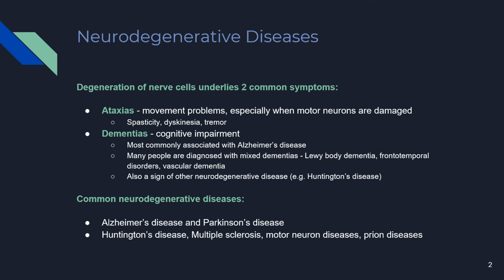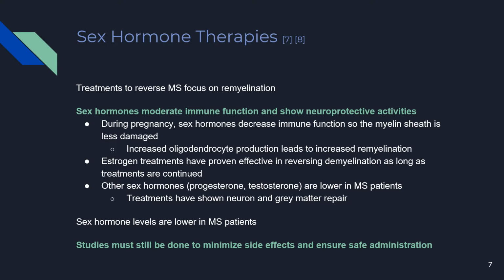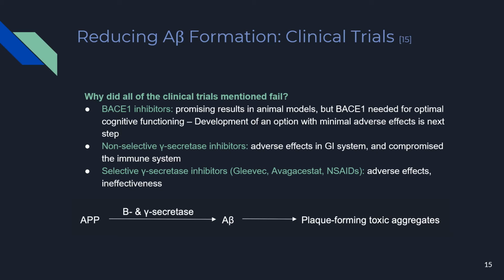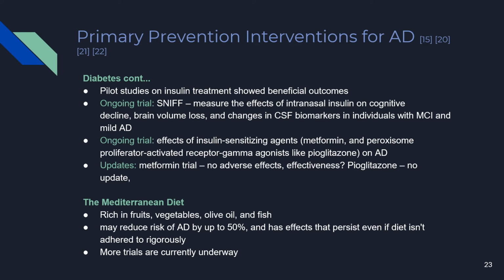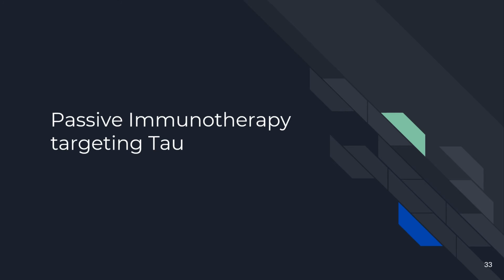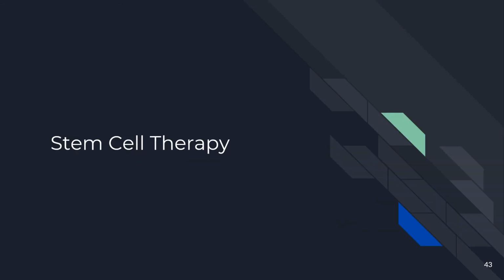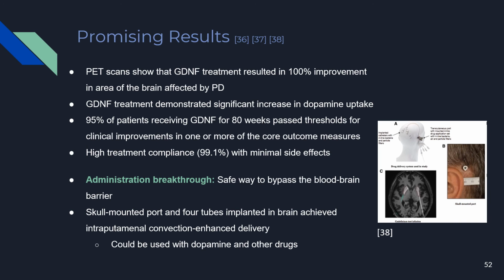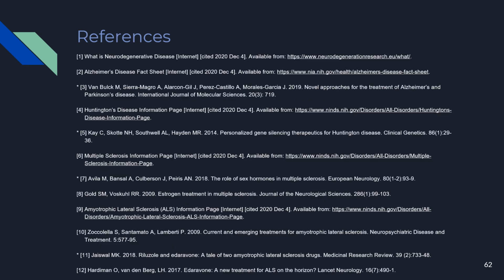Novel Treatments of Neurodegenerative Disease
Group 3's presentation for BIO 4050 on novel treatments of neurodegenerative diseases.
By: Brae, Grant, Kelly, Phoebe, and Yashi